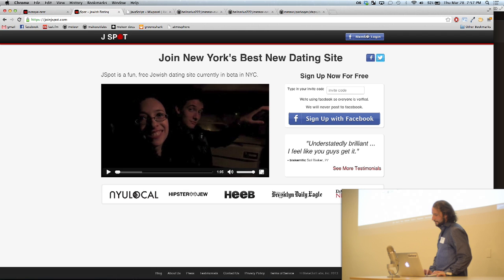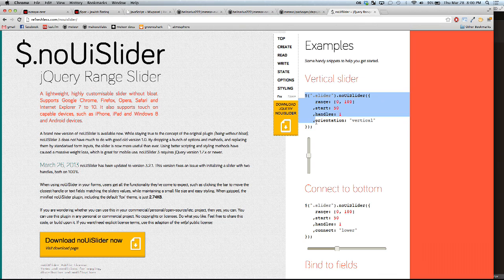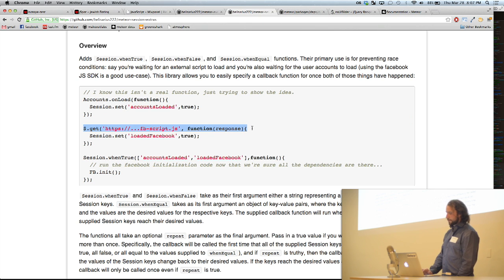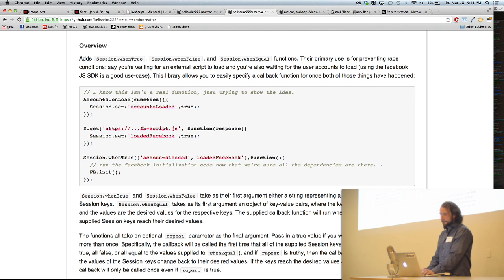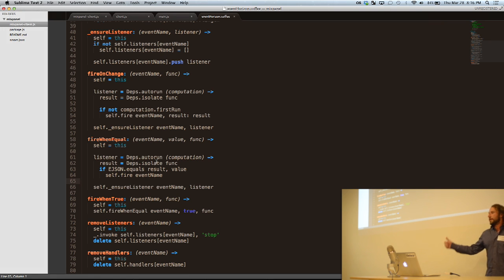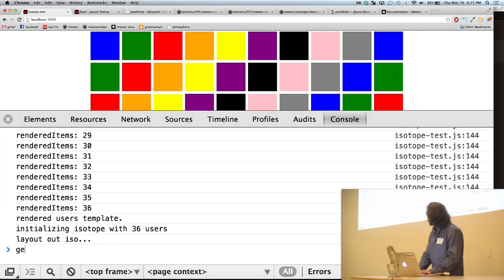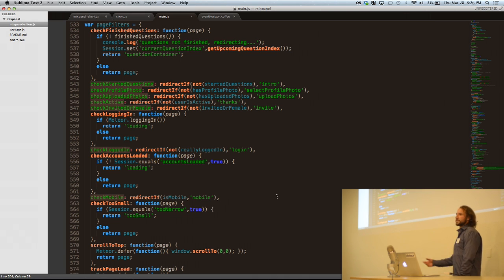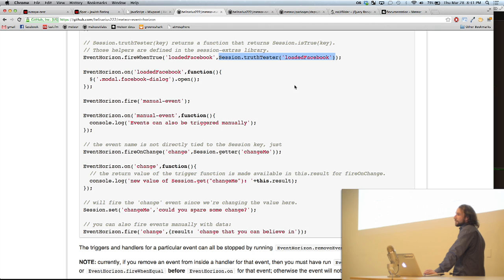Ted Blackman: Integrating Other Clientside JS Libraries - Meteor Devshop 2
Ted Blackman of joinjspot.com talks about integrating javascript libraries with Meteor. Ted is a cofounder of JSpot, a free Jewish dating site that is built on Meteor. Features screen capture of the presentation.